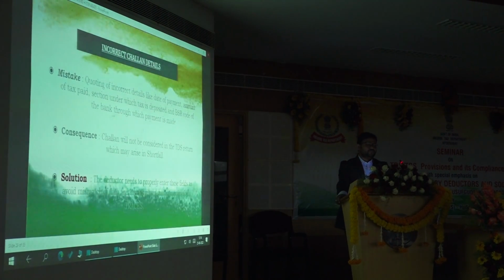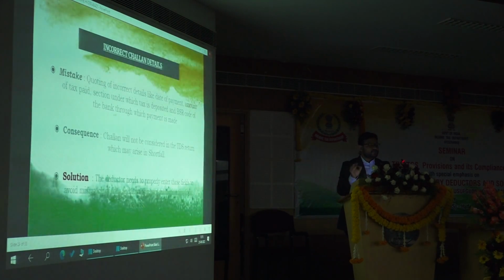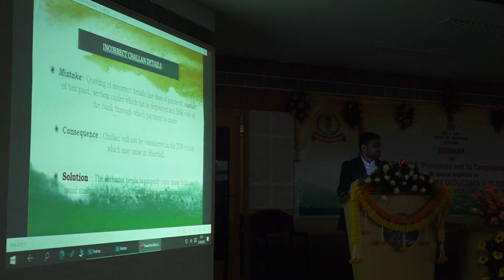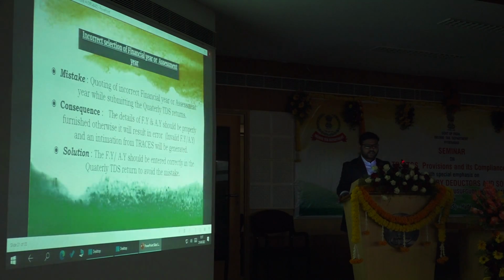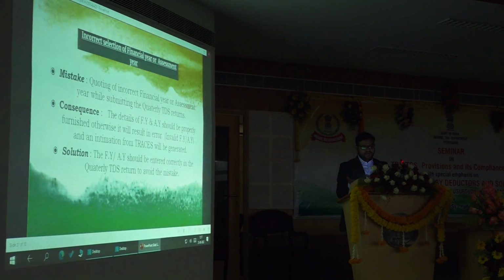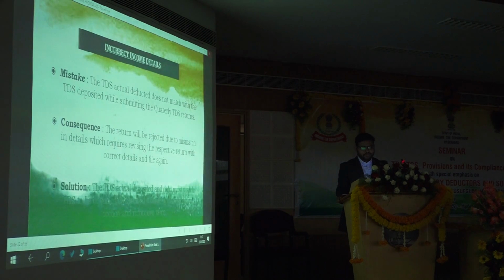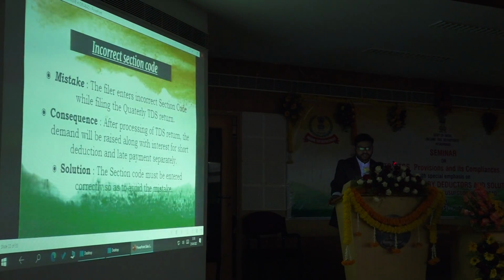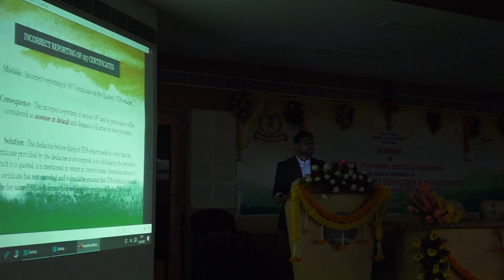COMMON MISTAKES BY TDS DEDUCTORS AND SOLUTIONS; DR P SUDHAKAR NAIK